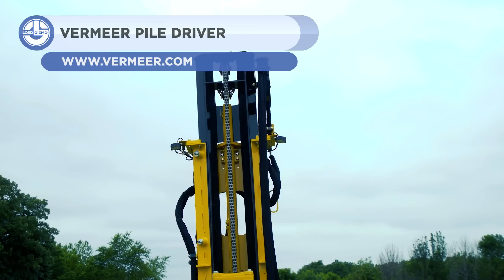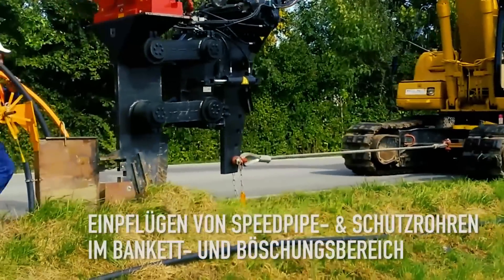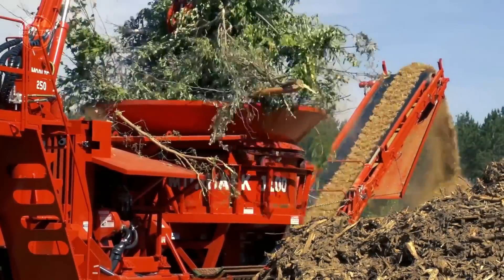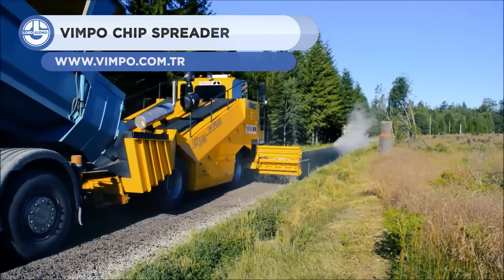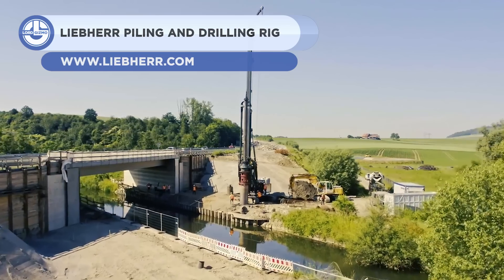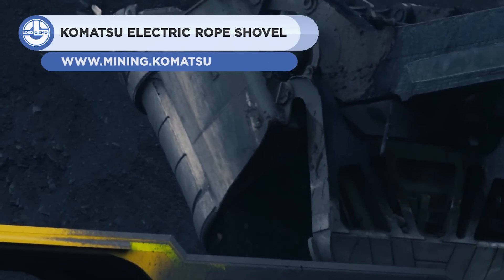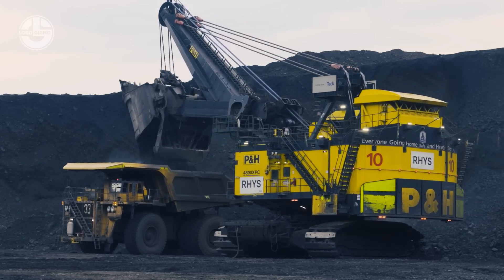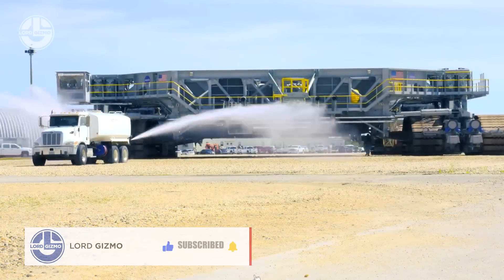Massive And Super Powerful Machines You Need To See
Welcome back to another video from Lord Gizmo!  Today, we’ll be looking at a series of great machines for you to learn more about!

00:00 INTRO

00:14 VERMEER PD10R REMOTE-CONTROLLED PILE DRIVER

01:09 TPP TECHNIK VIBRATORY CABLE PLOW

02:27 MORBARK 1100 TUB GRINDER

03:49 VIMPO VCS5400 CHIP SPREADER

04:51 LIEBHERR - LRB 23 PILING AND DRILLING RIG

06:15 KOMATSU MINING ELECTRIC ROPE SHOVEL

07:51 NASA CRAWLER-TRANSPORTER

9:37 Thanks for watching! Feel free to like and subscribe, we always appreciate it.  And with that, we’ll see you next time!